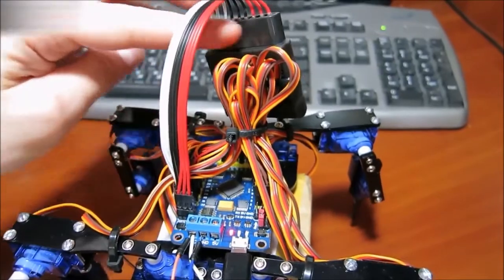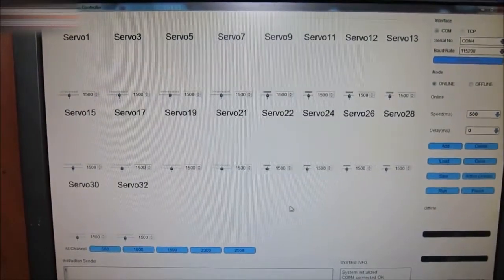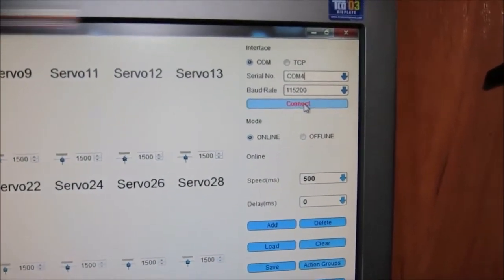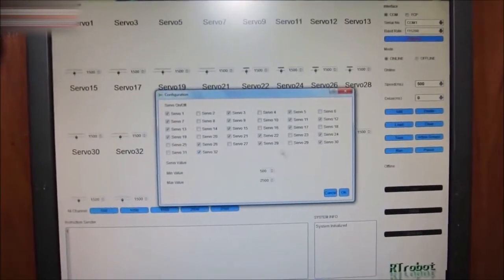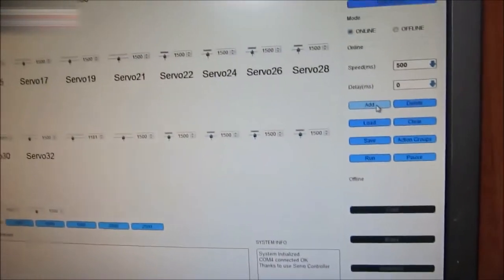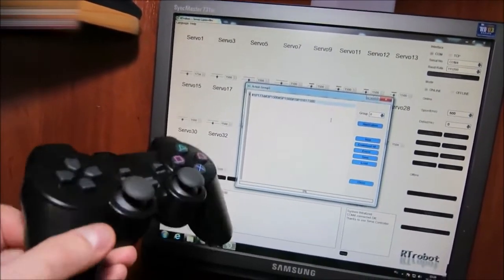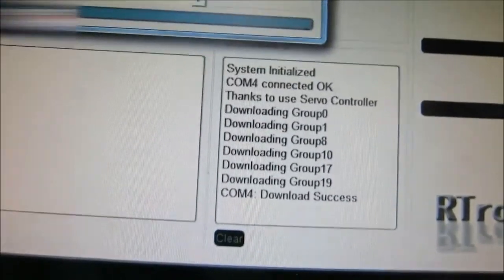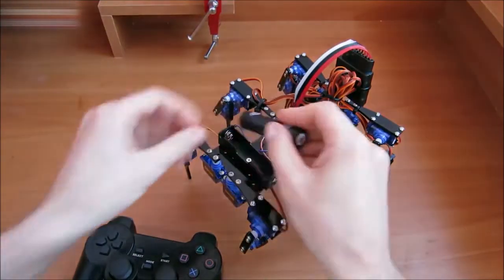HOW TO MAKE A SPIDER ROBOT AT HOME...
video creator:
In this video I’ll show you how to make a robot spider at home. You won’t need an Arduino this time.

We will need:
1. A robot spider kit
4. I recommend buying these screws for servo

How to program:
1.
2. Install the software and the driver.
3. Learn English.
4. Read the description.
5. Connect it to a PC and add an Action Group
Note that the file name in a zip folder is the same as the Action Group number.
HomeCraft is a channel where you can find DIY projects, crafts, ideas, how-to videos, life hacks, inventions, experiments, amazing facts and more.